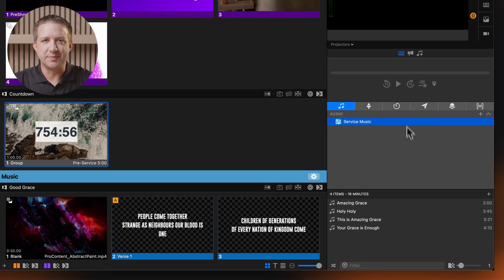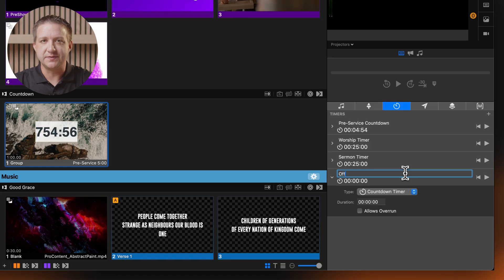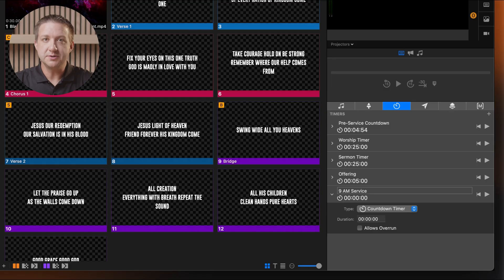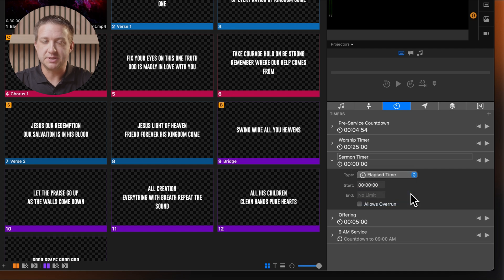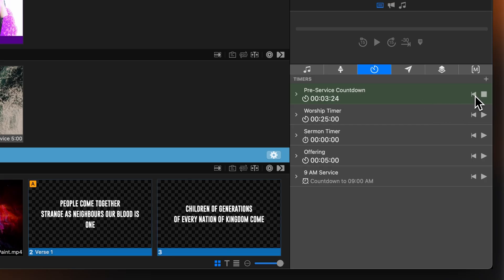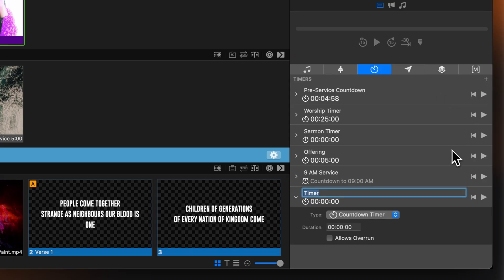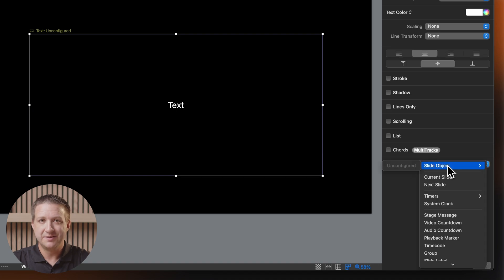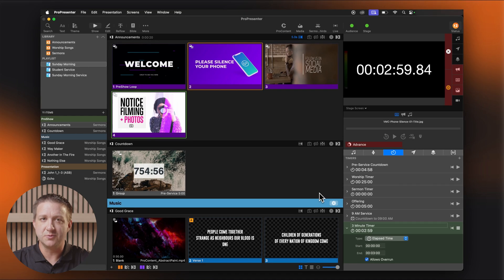ProPresenter - Timers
In this tutorial, we’ll explore how to *set up and use timers in ProPresenter* to manage countdowns, track speaking time, and organize live event flow. Timers are a powerful built-in tool that help you keep services and events on schedule—whether you’re running pre-service countdowns, segment timers, or elapsed clocks for presenters.

Here’s what you’ll learn in this video:

* How to *create and configure different types of timers* in ProPresenter
* The difference between *Countdown, Countdown to Time, and Elapsed Time* timers
* How to *enable overrun behavior* for flexible timing control
* Assigning timers to *slides, themes, and stage layouts*
* Using *color triggers* to visually indicate time limits
* Managing and displaying multiple timers for complex productions

By the end of this tutorial, you’ll know how to fully customize timers for both audience and stage displays—giving you complete control over timing during your services or events.

For additional resources or support, visit [Renewed Vision Support] or click the **Help** button on the bottom right corner of our website to contact our team.